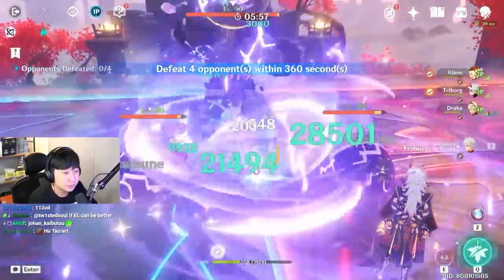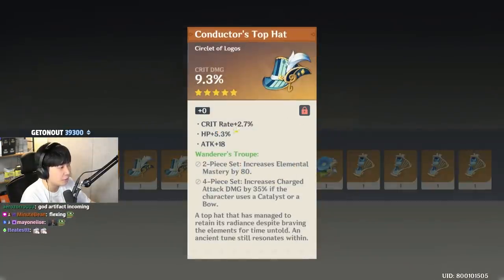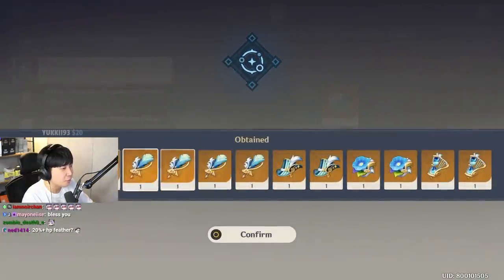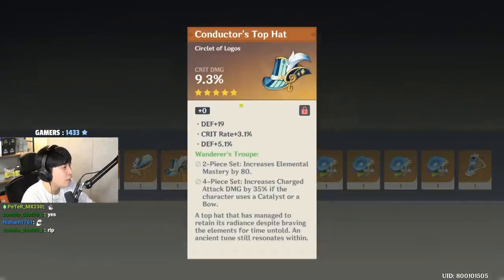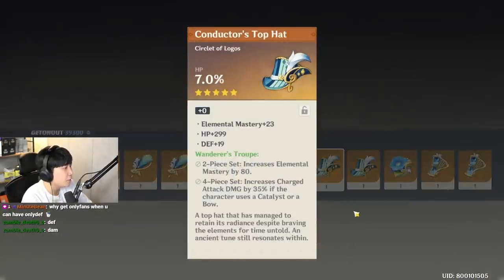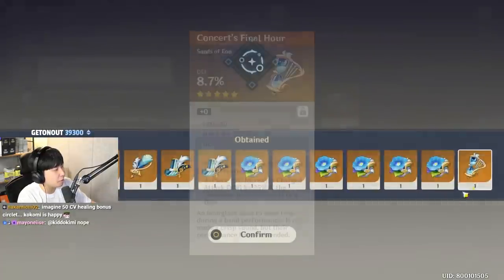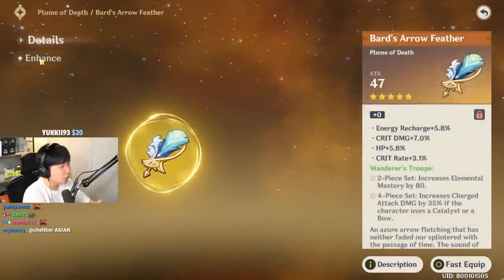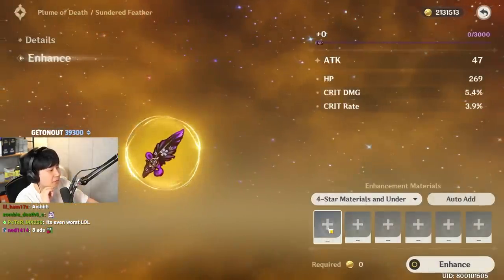I RECYCLED 420 ARTIFACTS IN THIS VIDEO IN STRONG BOX